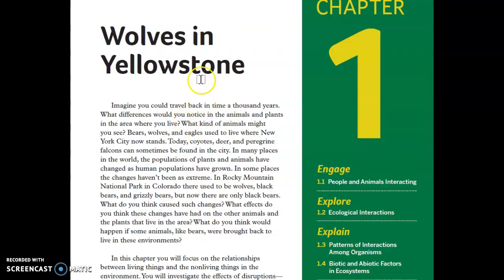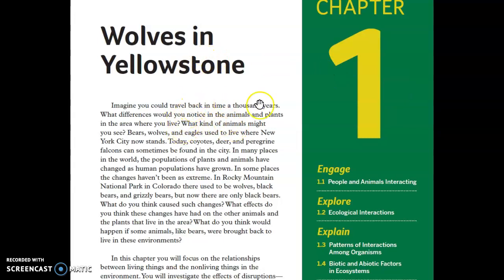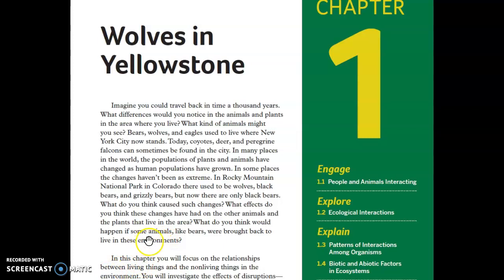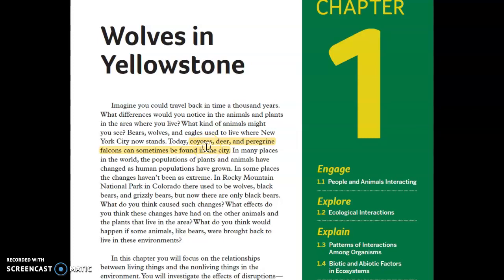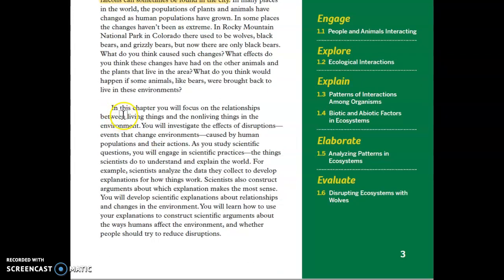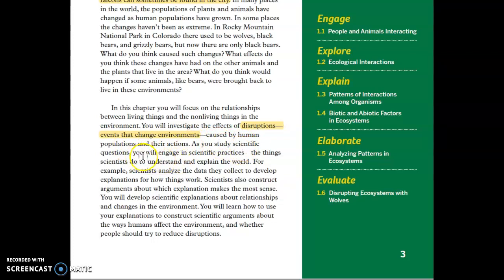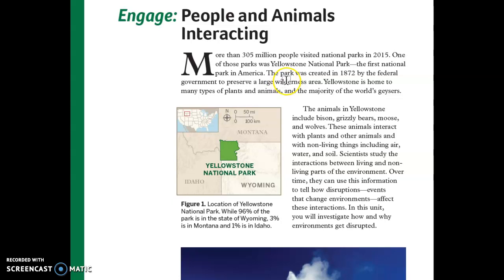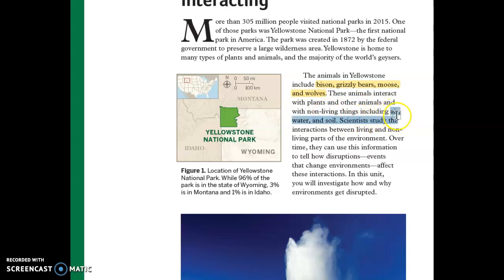Ecology Pgs. 3 and 4